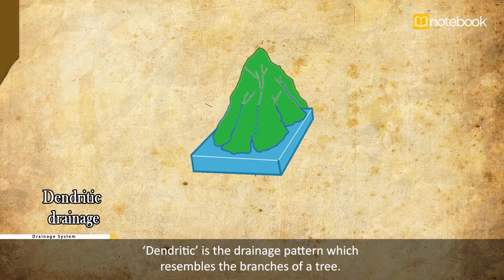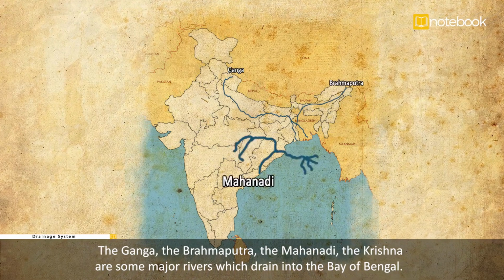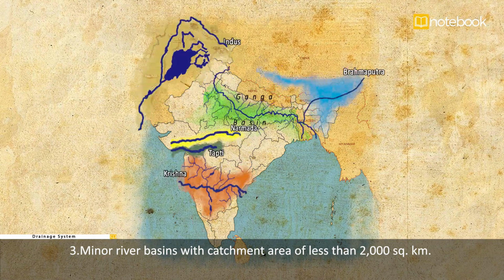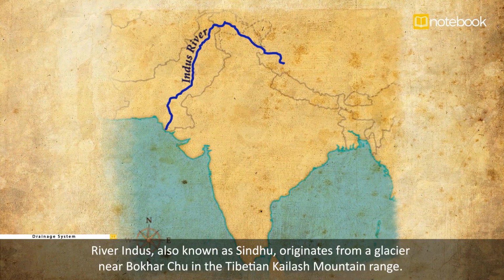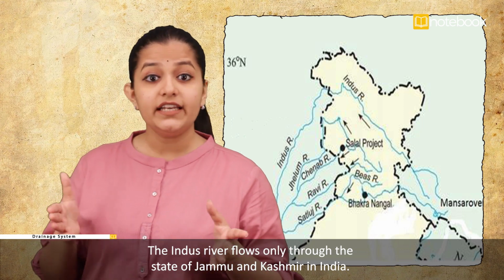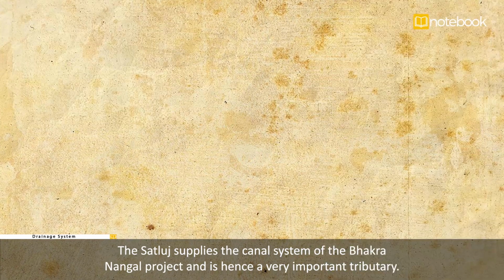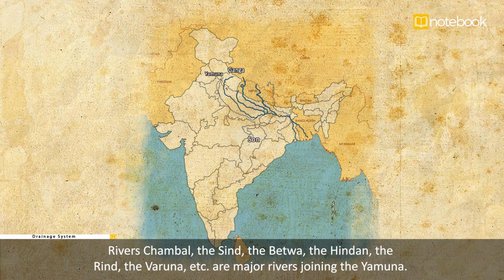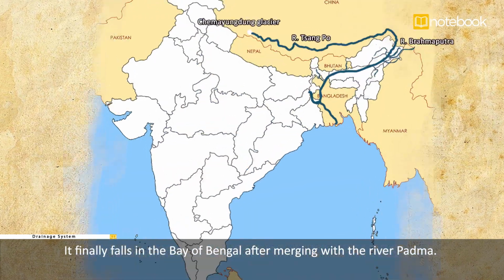CBSE Class-11 Geography | Drainage System (India Physical Environment)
This is a detailed video lesson on the Drainage System of India.

📹 Videos: Watch fun videos that explain your lessons!
📚 Text Content: Read easy-to-understand notes for your chapters!
❓ Questions and Answers: Get ready for tests with practice questions and answers!
📋 Assignments: Complete fun assignments that help you learn!